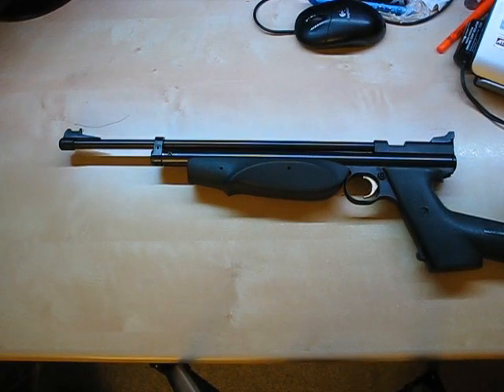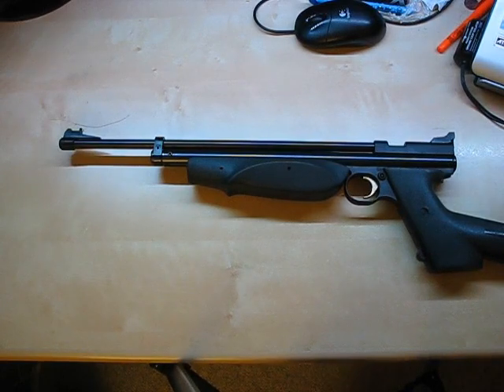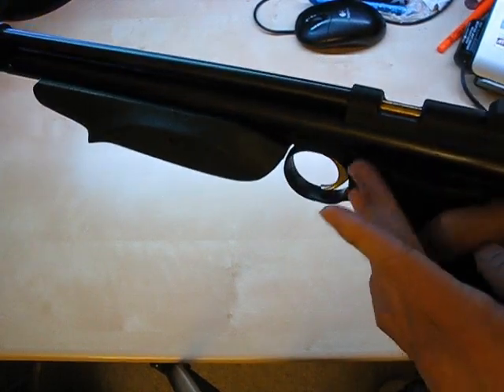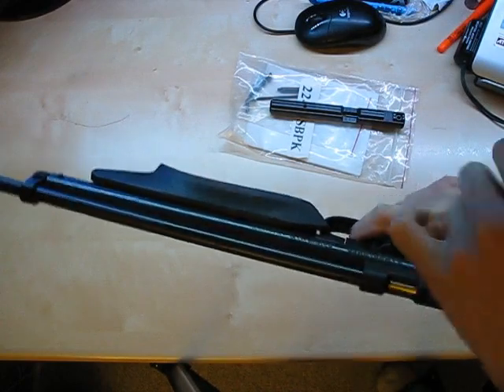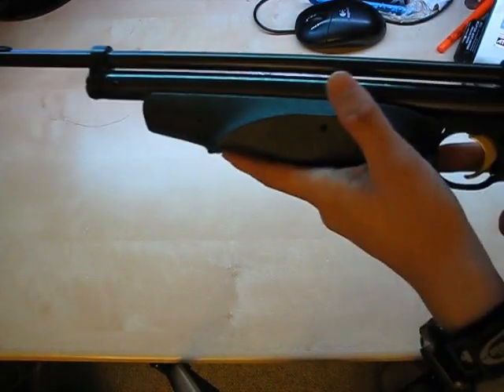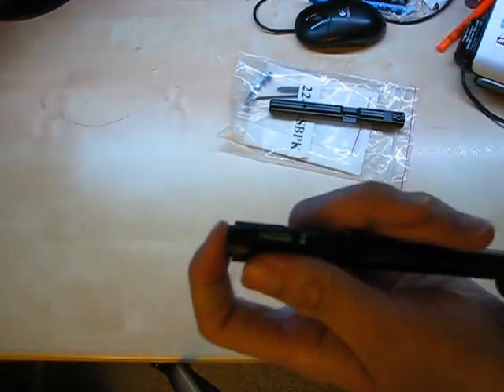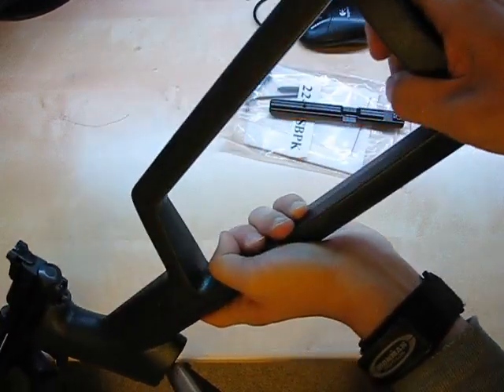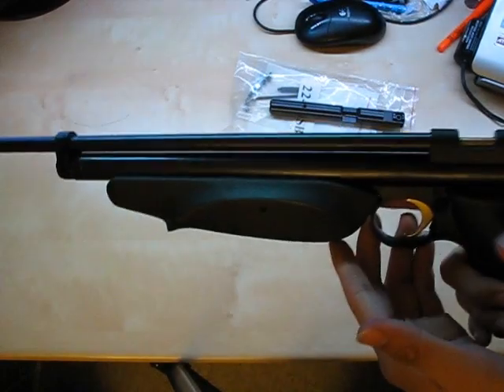Crosman 2289g Review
My review of the Crosman 2289G Backpacker air rifle. Video complements written review

Specifications:
Pump type, not break barrel or pre charged pneumatic

Removable stock with pistol grip plates
14" barrel, 30" total length, 1.1kg
Bolt action, no magazine, breech loader

Canadian version - limited to 495fps

Philosophy of use:
Backpacking usage for small game hunting, pest control, compact light weight target shooting

Features (From back to front):
Removable stock with pistol grip plates - slight wobble, not an issue when aiming
Trigger group - sensitive, but not a hair-trigger
Plastic safety - solid feel
Plastic breech - well built, but no scope mounting options. Steel breech available
Brass bolt - solid feel
Rear sight - adjustable elevation and windage by setscrews, potentially fragile
Pump handle - plastic, solid feel, reports of pin loosening
Forward sight - Fiber optic sight, quite visible, might become unglued

Final thoughts:
- Feels solid, lightweight
- Stock has no rubber, hard on the shoulder, all other features are excellent
- Main strength: Lightweight and compact for long hikes
- Main weakness: Hard to pump to maximum power for fast reloading. May become easier with time